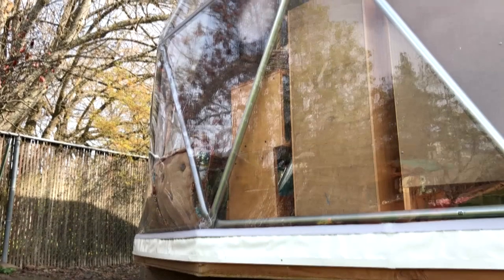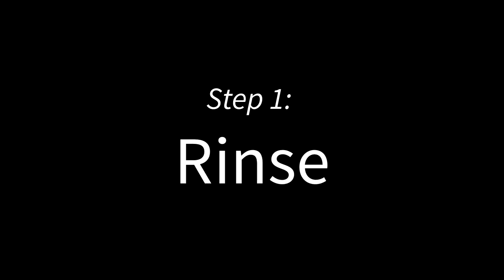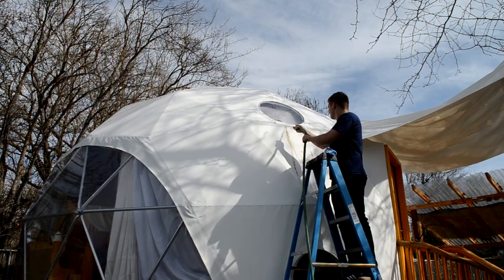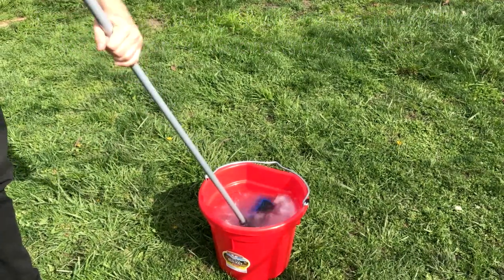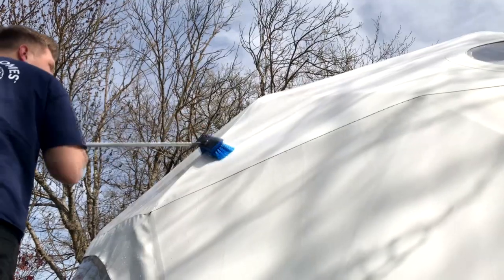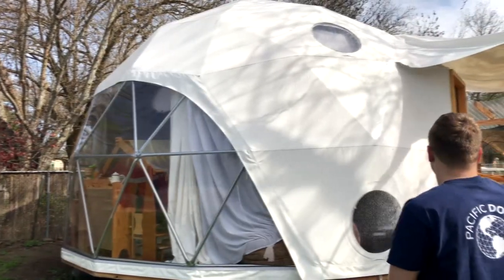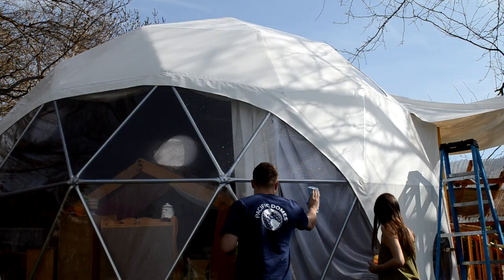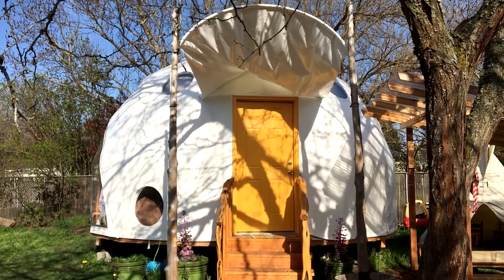How to Clean a Dome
Pacific Domes offers a simple 3 step process to clean your dome. If followed annually, these steps will help protect your dome and keep it looking good while prolonging the life of your dome cover.